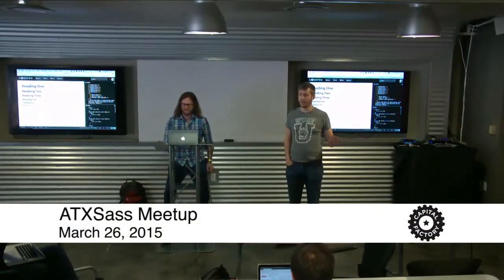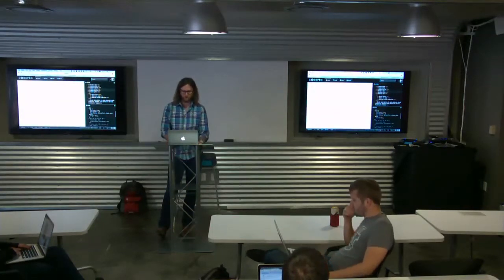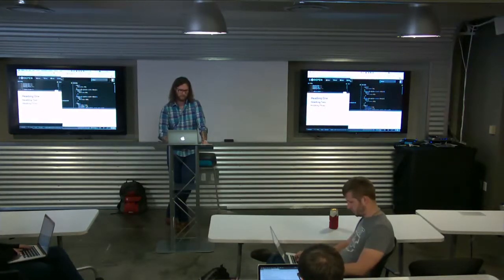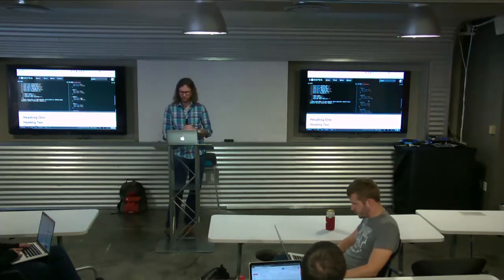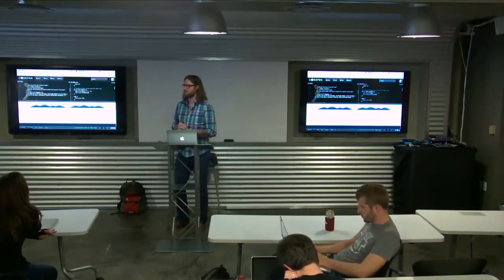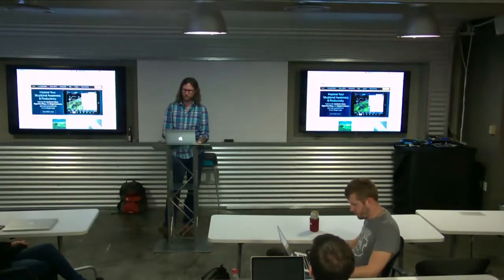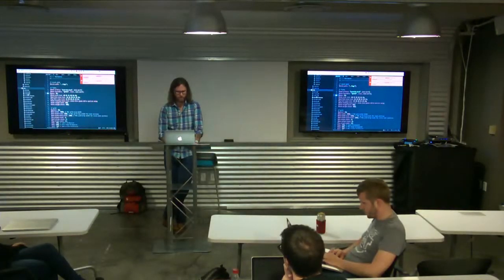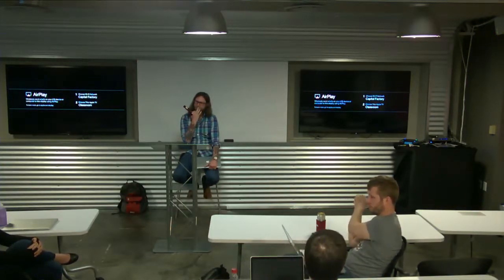ATX Sass: Responsive Type Systems with Jason Weaver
About ATX Sass

The Austin Sass Meetup is where Austin area creatives come together monthly to discuss the latest in Sass, Compass, and Front End Development. If you're not familiar, Sass is a CSS preprocessor, which allows nested rules, variables, mixins, selector inheritance, and more. Curious?

Jason Weaver, developer at Sputnik Creative, will be discussing how to build a consistent system for typography to use on websites of all sizes. Key Sass items:  list data type and the @each directive.

About Capital Factory

Capital Factory is the entrepreneurial center of gravity in Austin, Texas. Located in the middle of downtown, Capital Factory has 50,000 square feet full of startups and entrepreneurs. Take classes to learn the skills that startups need, attend meet ups to find a co-founder, rent a desk for your startup or apply for funding and mentorship in the Incubator.